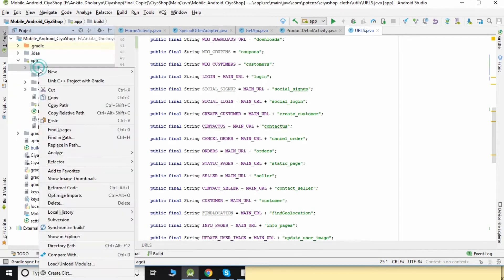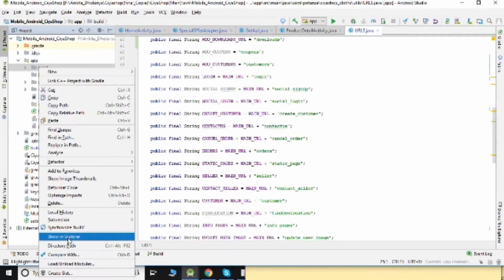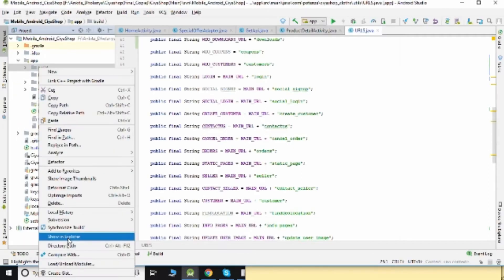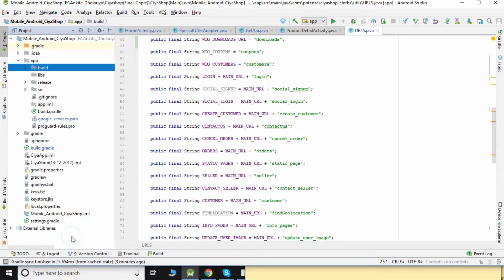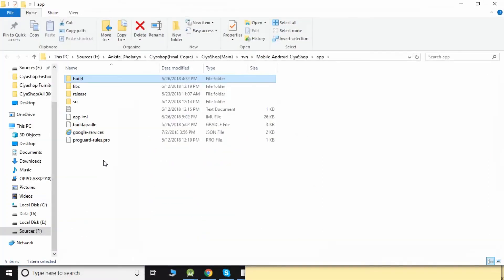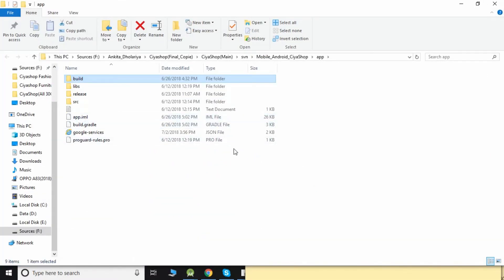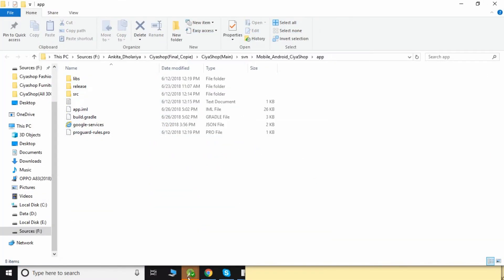Android Rebuild Project in Ciyashop Website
This video will guide you How to rebuild your CiyaShop Android project in Android Studio?

About PGS

Established in 2010, Potenza Global Solutions has been offering world-class consulting, information technology services, and offshore outsourcing services to clients in more than 25 geographic locations across the world. End-to-end solutions are provided to our clients’ business needs by combining business domain experience, technical expertise, top-grade knowledge of industry trends, and the best methodology that is achieved with the help of a sound team of over 100 skilled professionals who utilize their expertise and experience in helping the business reach new heights.

Potenza Global Solution is a leading enterprise that encapsulates technical prowess. Insights gained from extensive Market Research and Customer-Centric approach to provide its clients relevant and lucrative IT and web solutions. A company’s website is its global face and we follow a premeditated approach towards developing the well-defined faces of our development process to ensure agility and transparency. The process begins with the analysis stage where better is achieved through detailed discussions concerning business values, market trends, and the expected results. This understanding is taken to the design phase where ideas and visions involve models and blueprints after the approval of the proposed design. The development phase commences and the final product starts taking shape in the hand of the skilled technical professionals. As the testing phase begins the design product is subjected to rigorous rounds of testing to analyze the coherence of the developed functionality with the contracted features the development process concludes with the deployment phase wherein solutions are developed for the end-users. Endearing to best industry services we provide solutions to cater to the operational needs of minimalist blogs as well as complex enterprise solutions.
We excel in leveraging Microsoft technologies and open-source technologies to build cross-platform web solutions.
That offers a dynamic yet resourceful experience to the users.

We offer mobile game development services that engage customers in a fun way and increase retaliation.

We also have a team of digital marketing experts for various marketing channels as certain its traffic via email campaigns and social media marketing to increase brand recall.

However, our work does not stop here on the world wide alone that does ensure traffic and conversions. Google plays a major role in driving the traffic to the website and Potenza house team of strategic SEO specialists who makes sure your website grabs attention by complying with google standard and implementing ethical SEO practice.

Potenza is a Microsoft gold partner with a team of adroit technical developers, creative designer, google ad-word results-oriented resources, and ethical SEO experts contributing to the work for which we have received accolades awards like web guru awards and so on for phenomenal work in design industries like Automotive, Construction, Social Media, Medical and so on.

Most popular products from Potenza please check out